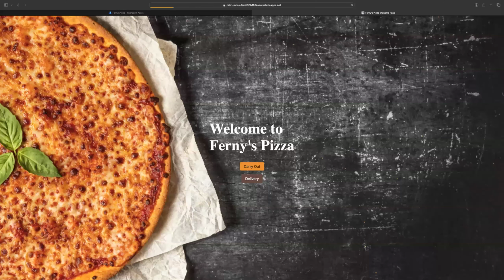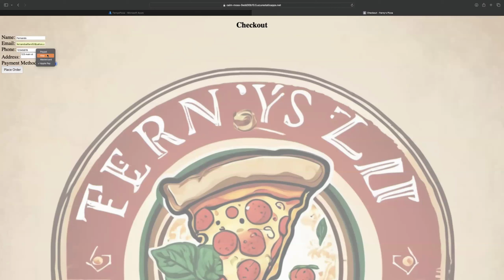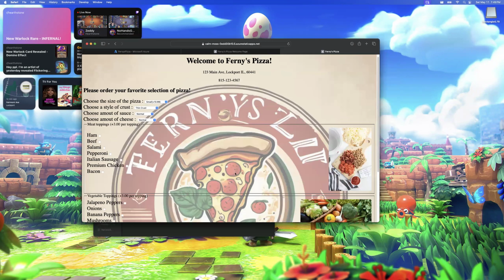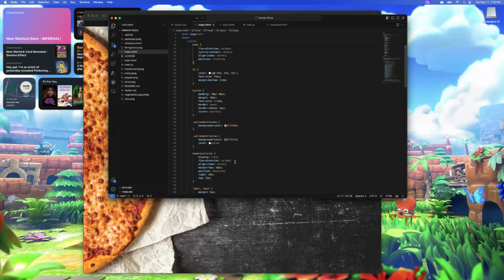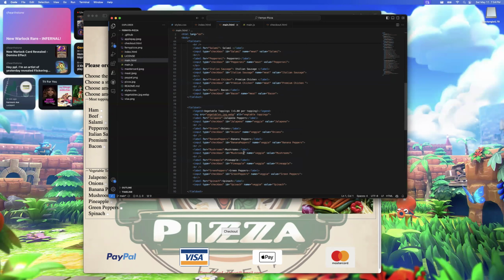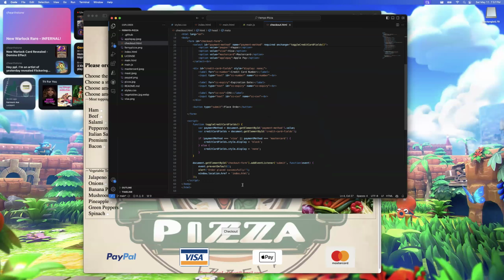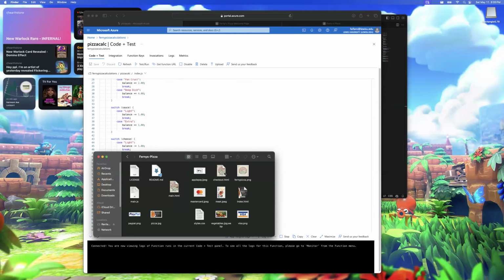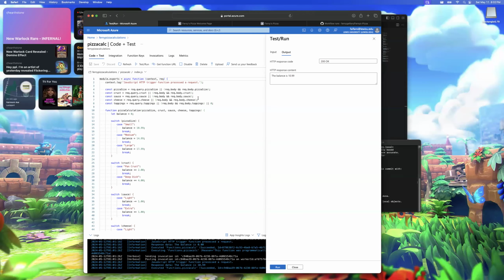Project Term Presentation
Project Presentation for programming languages